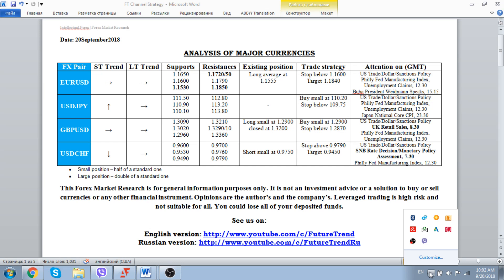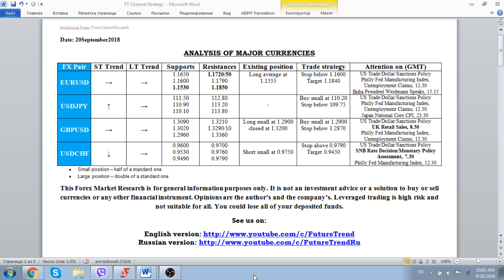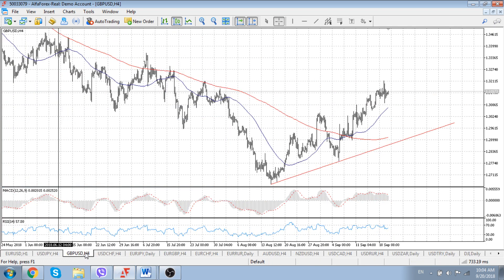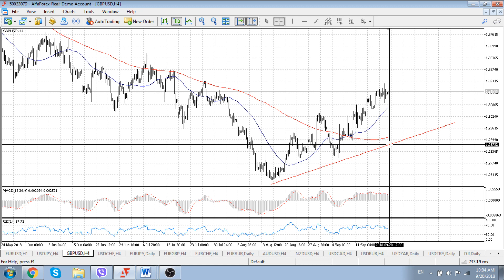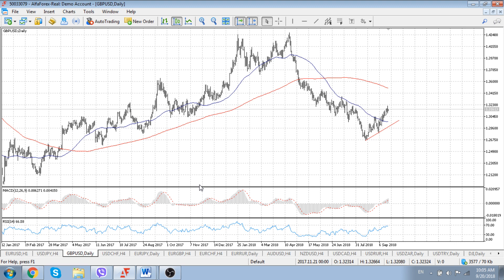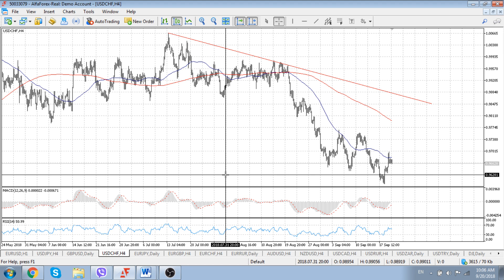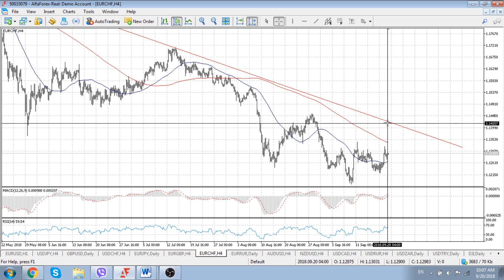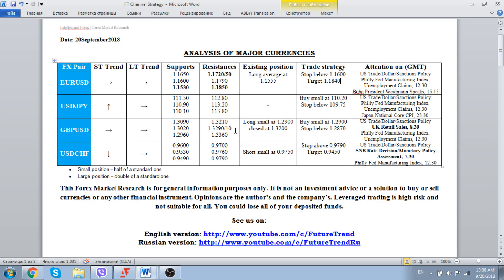FX Market View 2018 20 September by FutureTrend, Dollar Weakness, Forex Review, Forex Levels